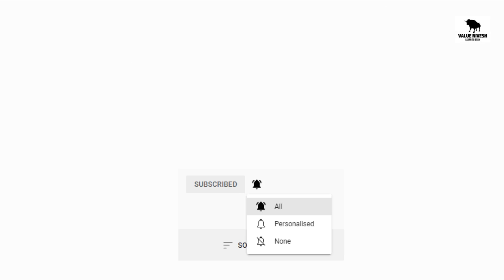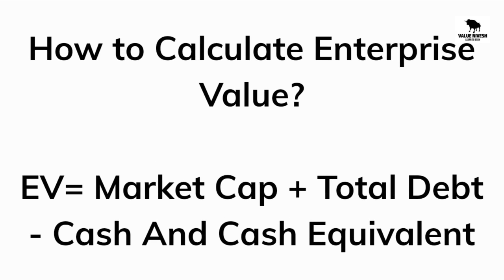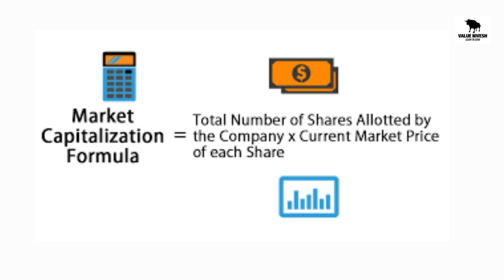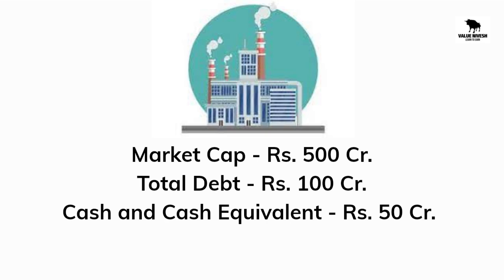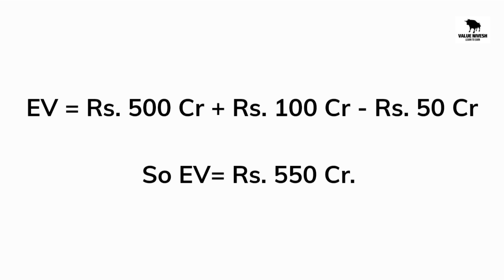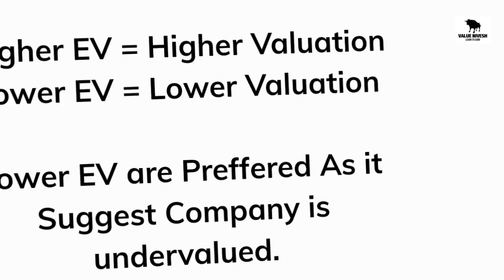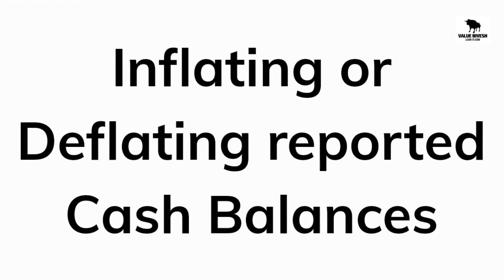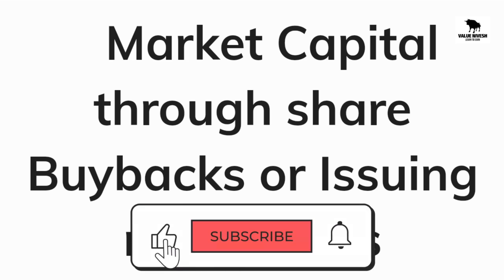What is Enterprise Value? Formula, Interpretation & Manipulation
1. What is Enterprise value(EV)?
2. How to Calculate Enterprise value, Enterprise value formula
3. Understand Enterprise Value Interpretation.
4. How Companies Manipulate Enterprise Value(EV)
5. Summary.

What Is Price To Earnings Ratio | Pe Ratio | Fundamental Analysis Of Stocks Pe Ratio | How To Use PE

Debt To Equity Ratio In Stock Market Learn How To Invest In Stock Market For Beginner Find D/E Ratio

Value Investing Using The Price To Book Ratio How To Calculate Price To Book Value Ratio

enterprise value vs. equity value
equity value vs. enterprise value

Note:- All The Information Discussed Here Is Views Of Value Nivesh Team And Members.